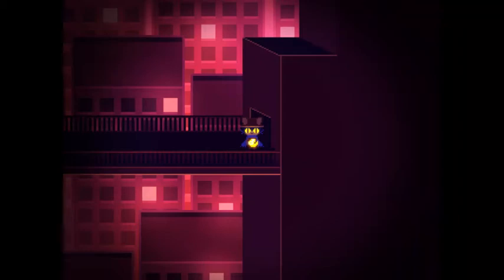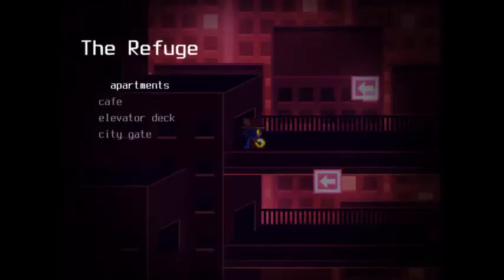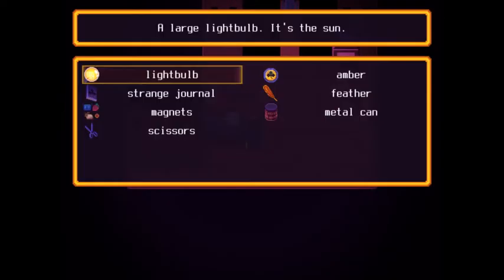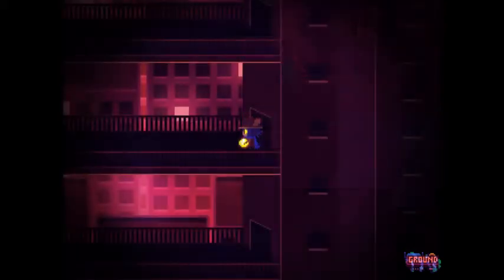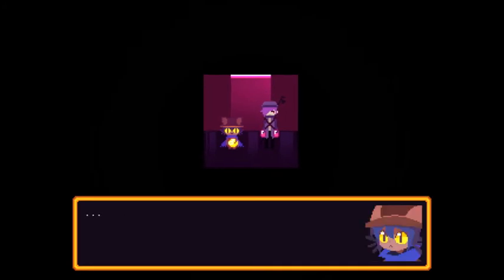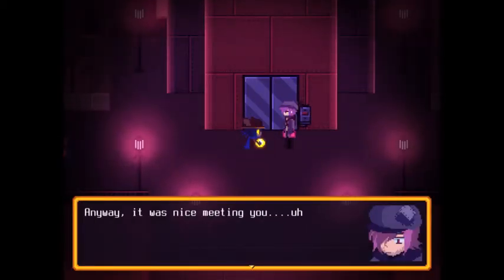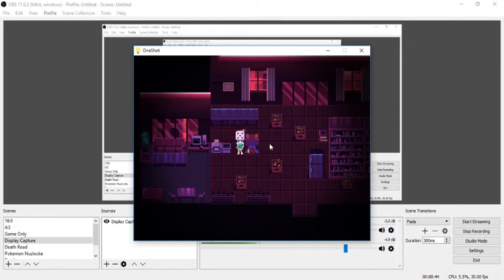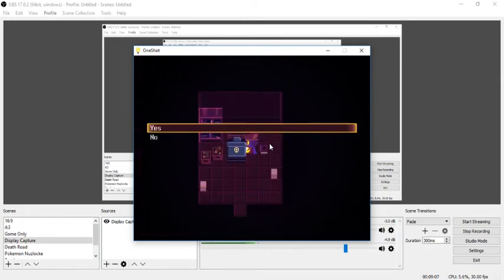OneShot Any% Tutorial Part 3: Refuge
My discord tag: Laurie D. Bunnykins#2397